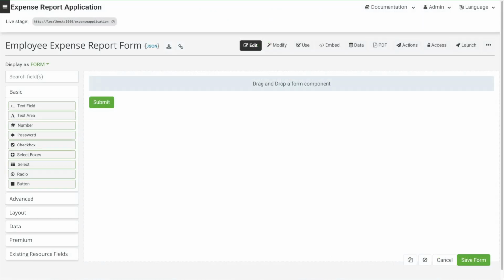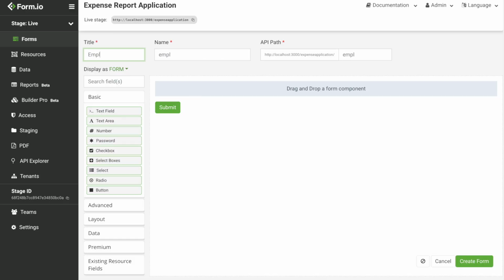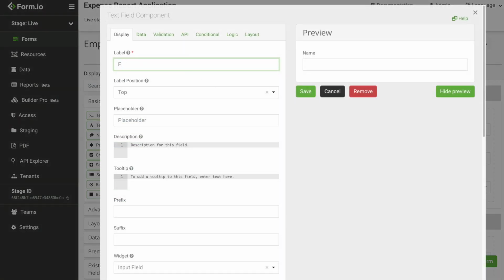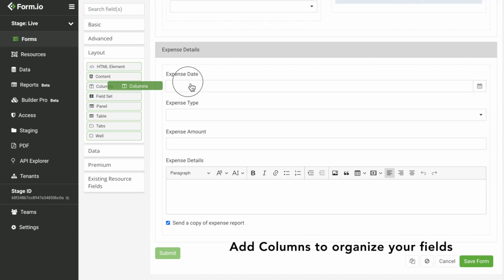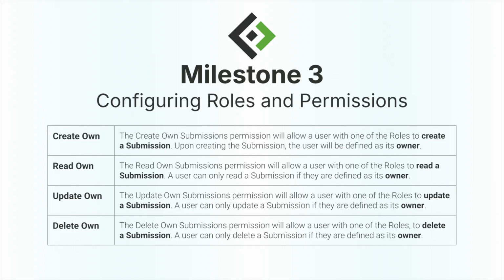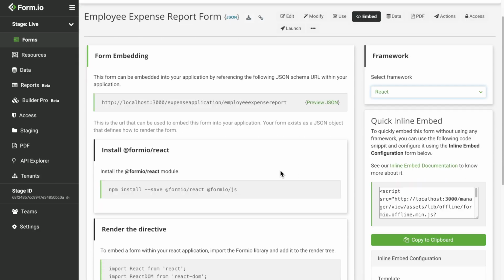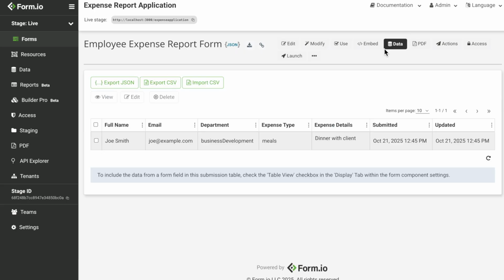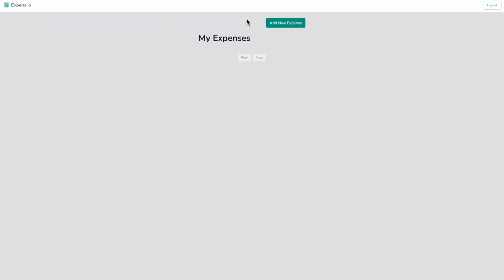Getting Started with Form.io (Part 4): Creating Your First Form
In this video, we’ll walk through Milestone 3: Creating Your First Form — the next step after setting up authentication in the Form.io Portal. You’ll learn how to build and configure your first form, set up roles and permissions, embed it into your application, and collect and review submissions. By the end, you’ll have hands-on experience with the full form creation workflow and a better understanding of how forms and submissions work in Form.io.

✅ Create Your First Form
✅ Set up Roles & Permission
✅ Embed Your Form
✅ Collect and Review Submissions

0:00 Introduction
1:14 What are Forms & Submissions?
2:47 Form Builder Tour
3:54 Component Overview
4:57 Form Building
8:56 Configuring Roles and Permissions
10:18 Configuring Form Permissions
11:47 Embedding Your Form
12:59 Collecting and Reviewing Submissions
14:52 Refining Permissions
16:14 Recap & Next Steps